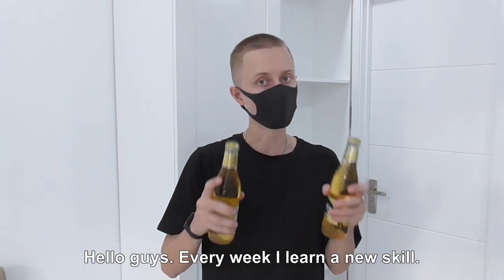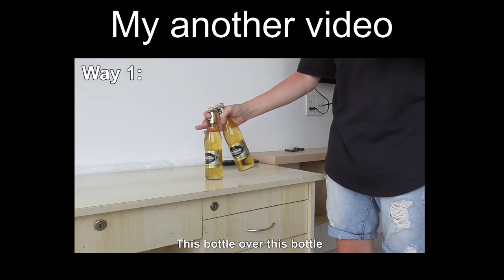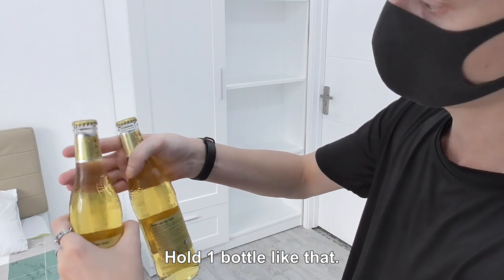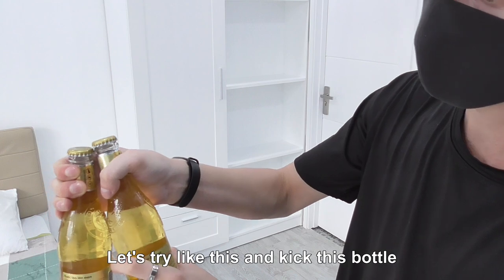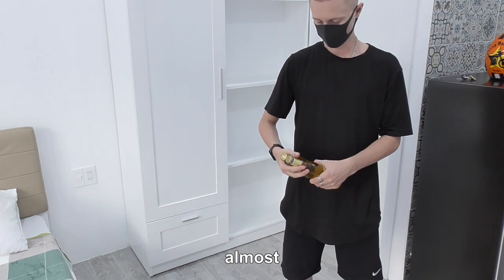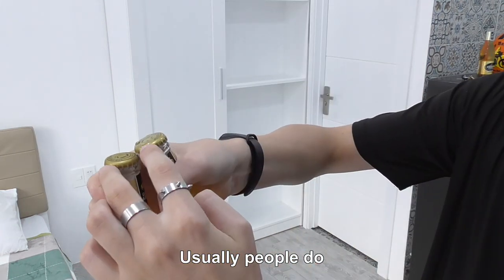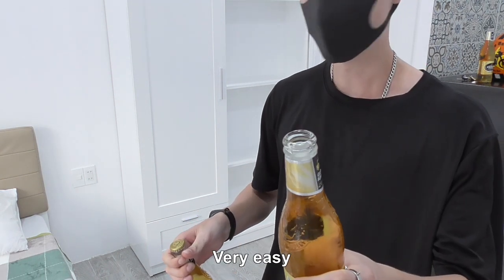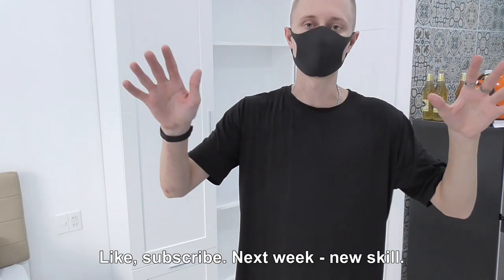Learning How to Open a Beer Bottle with a Foot Kick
I know so many ways to open a beer bottle, but a few weeks ago I saw a new way for me. In the video some guy opened a beer by kicking and I decided to learn how to open a beer bottle with a foot kick.
Always wear some shoes for this trick, without shoes you can hurt your feet.
The main idea is hold in one hand one bottle over another and kick a lower bottle to the bottom.
Open a beer bottle with a foot is definitely not the easiest way. You can lose the bottle or hurt your foot. Be careful!
You can find many ways how to open beer on my channel.

This way just takes 2 minutes of your time. Enjoy! Looks fun!

00:22 I explain how to open a beer bottle with a foot
00:34 First tries to open a beer bottle with a kick
01:01 First time when I successfully open a beer with a foot
01:17 Open beer with kick is so easy and impressive